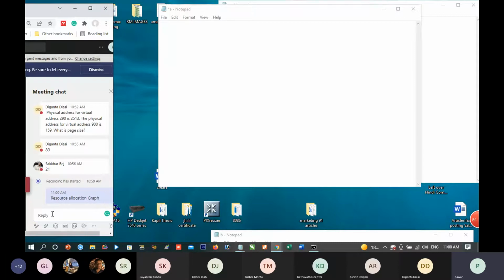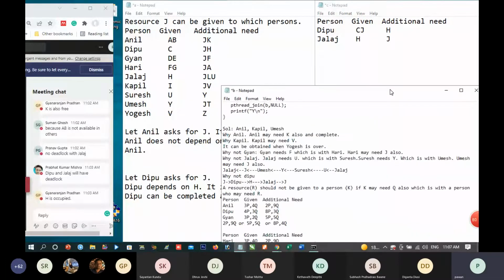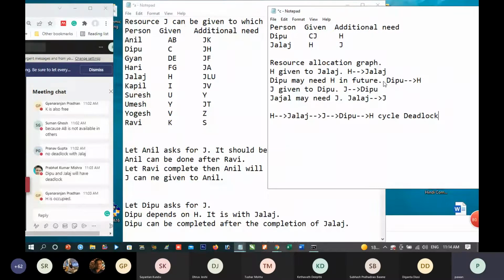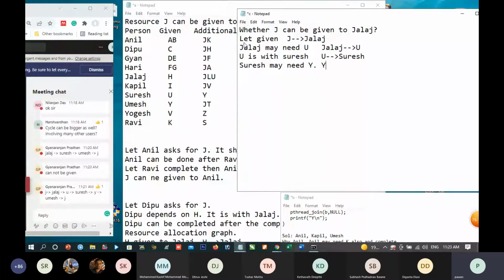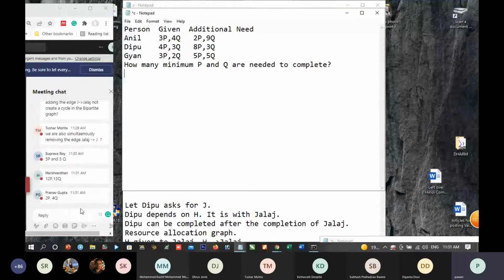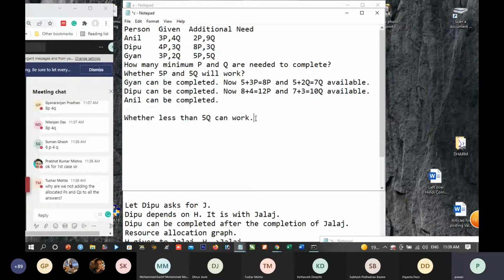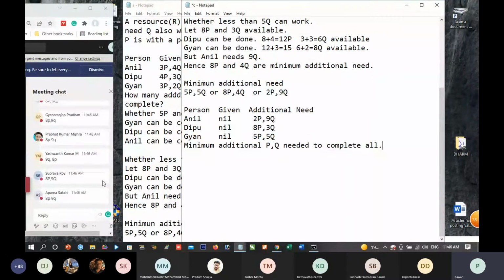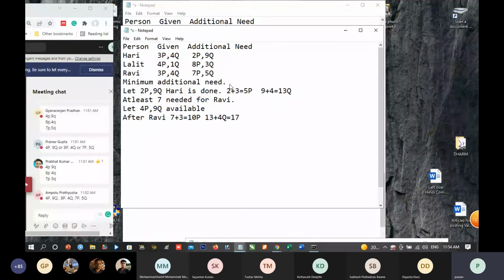L18 : Resource Allocation Graph | 16.02.22 | Prof. P Kumar